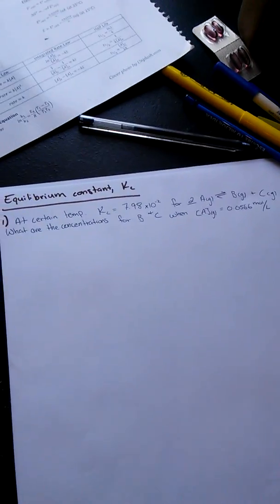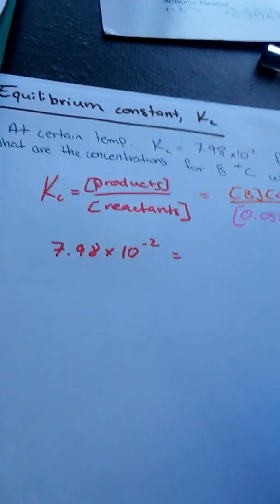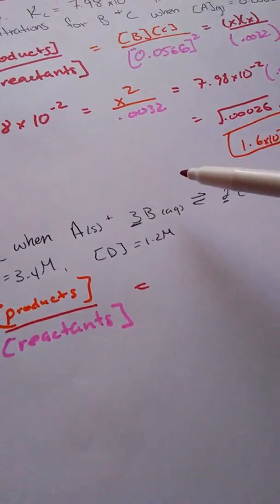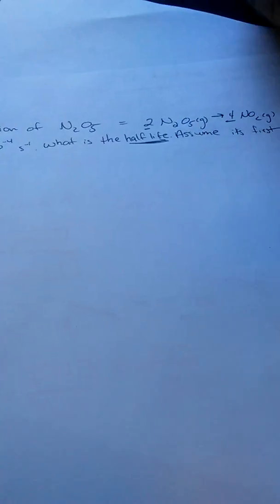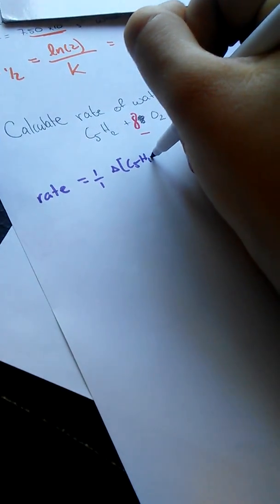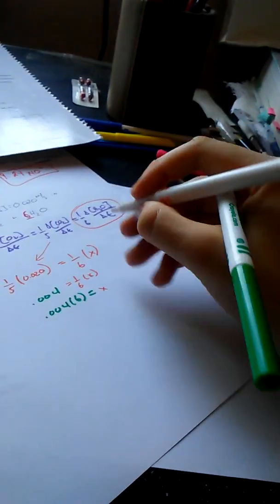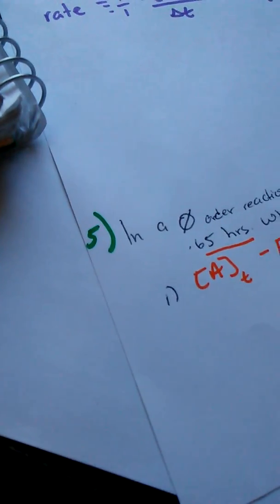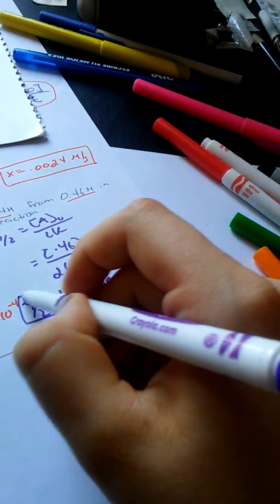Exam 2 Extra Credit1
-Rates